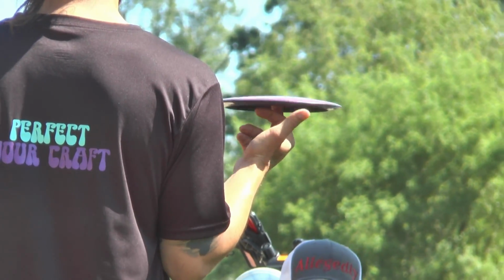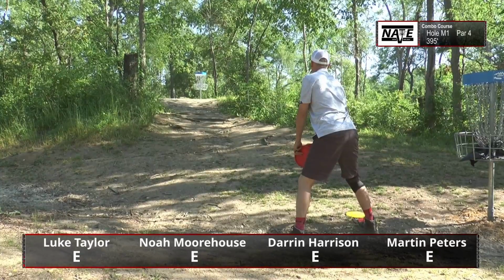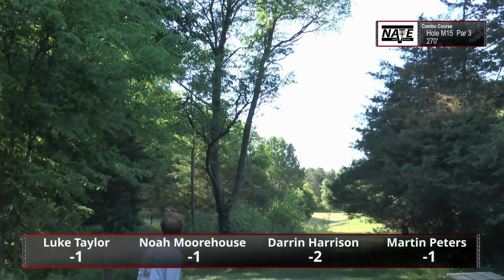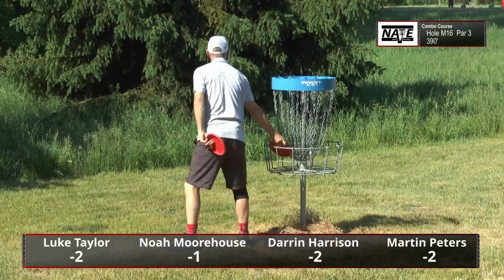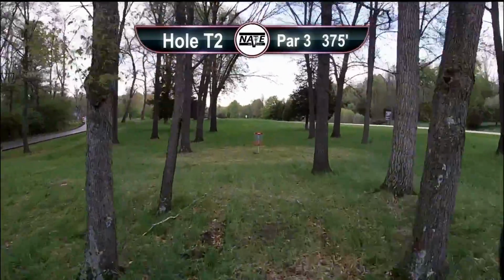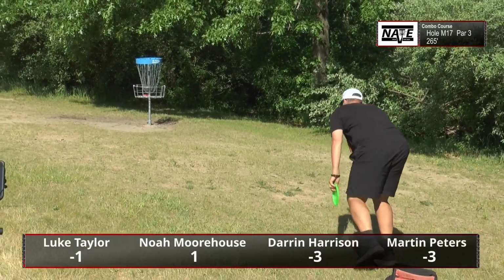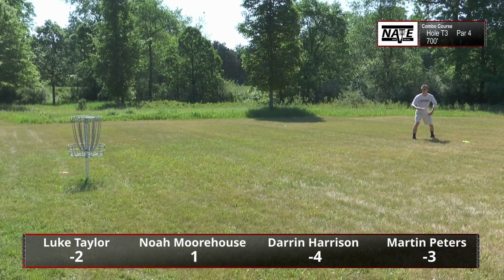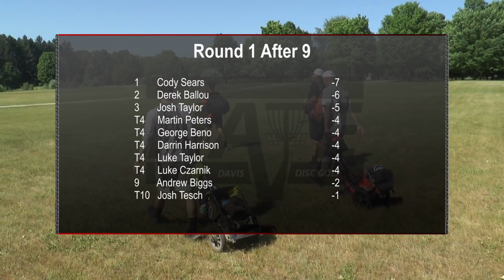Massasauga Open - MPO - Feature Card - R1F9 - Taylor, Moorehouse, Harrison, Peters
Massasauga Open at Hudson Mills Metro Park in Dexter, MI.
MPO Feature Card

Luke Taylor
Noah Moorehouse
Darrin Harrison
Martin Peters